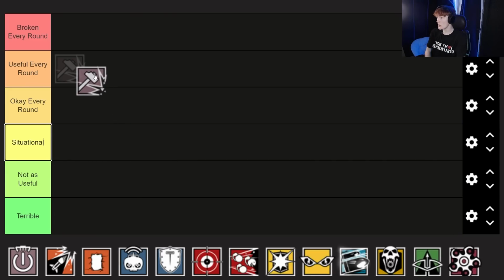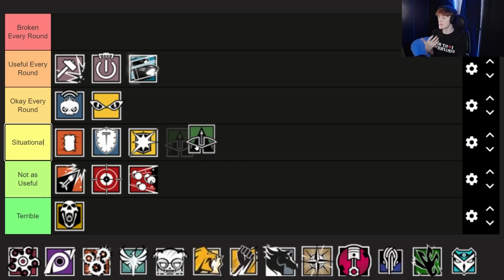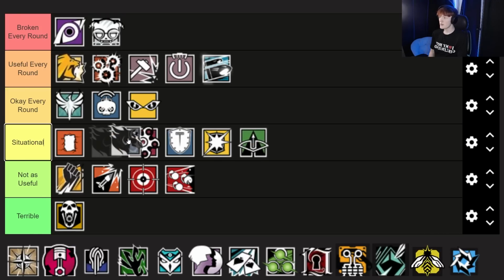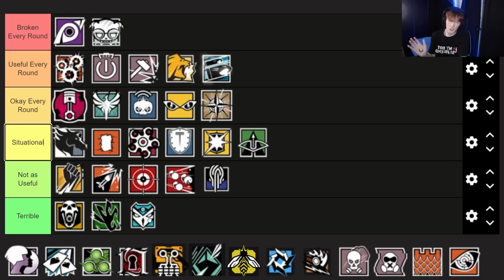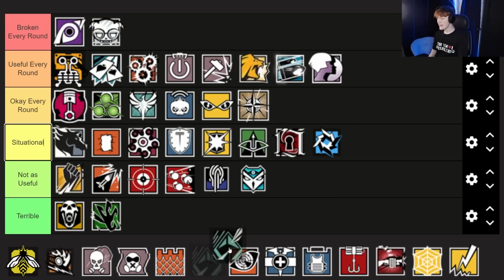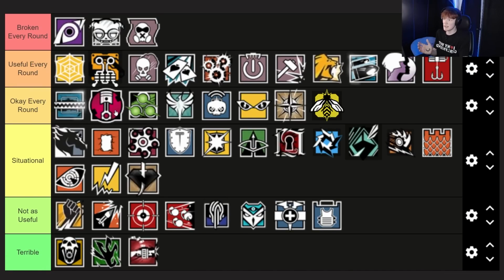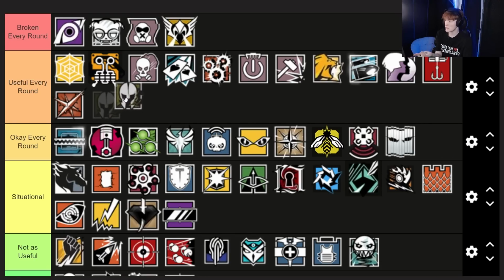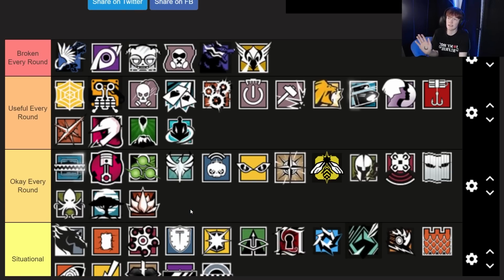Ranking EVERY Operator Gadget In Rainbow Six Siege